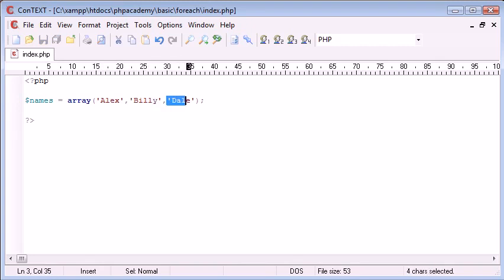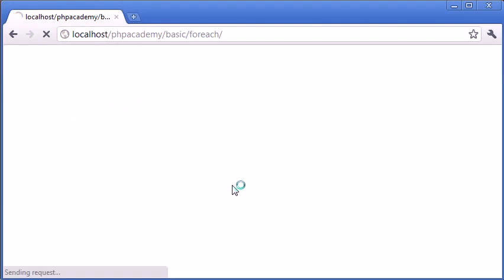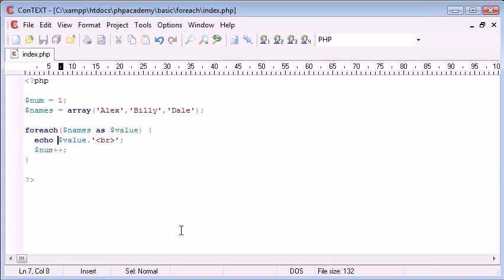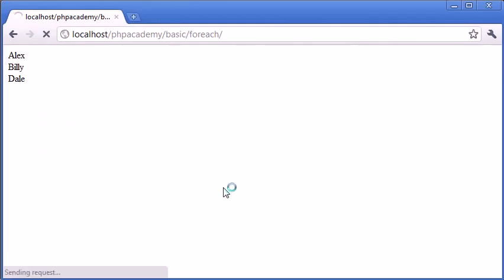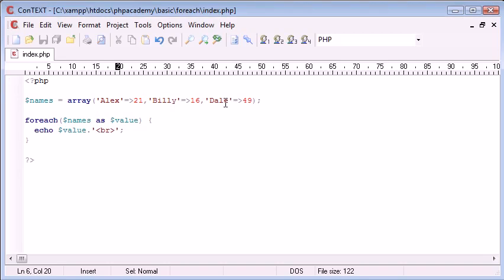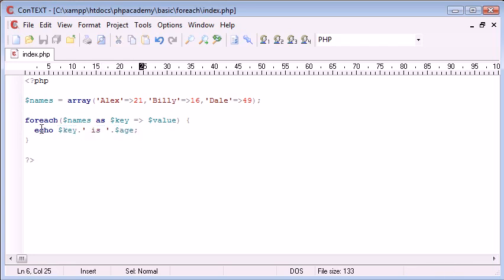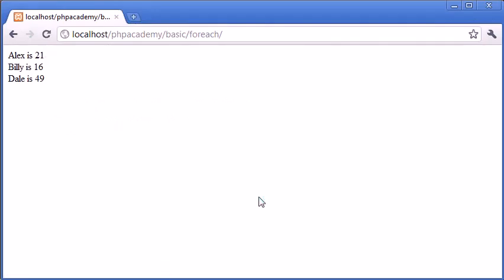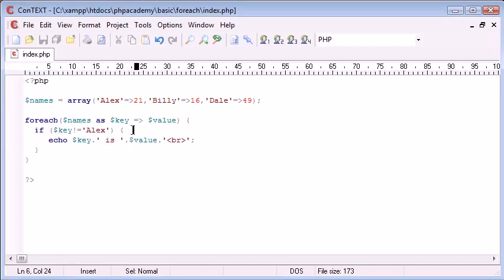019 Foreach | php programming course